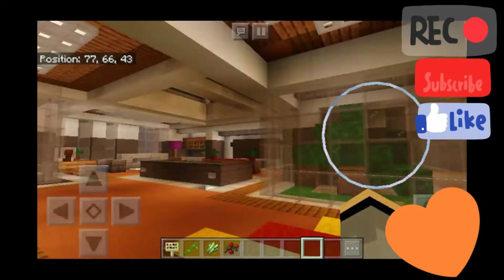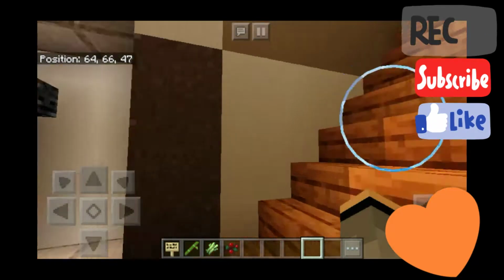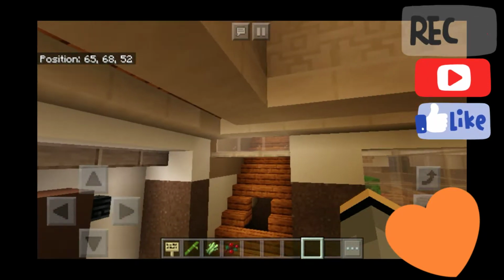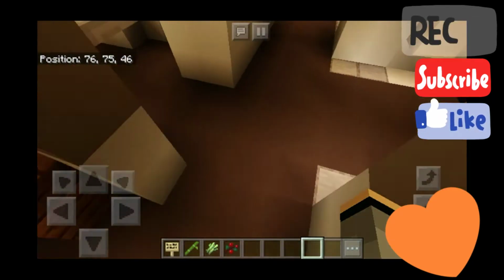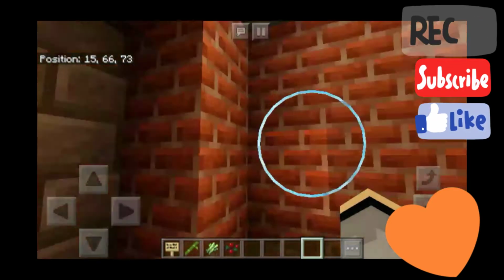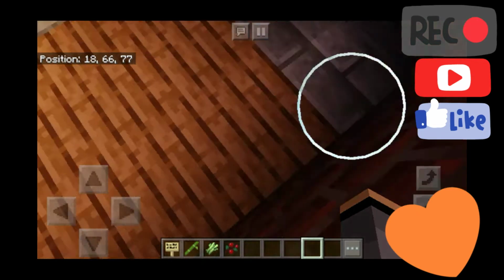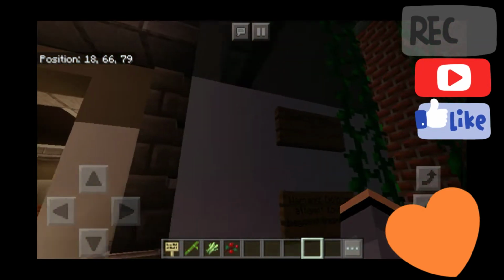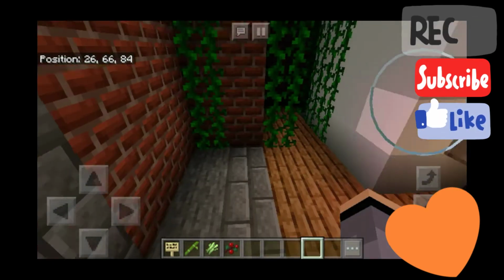Exploring A Luxurious Modern Mansion (extremely laggy)...